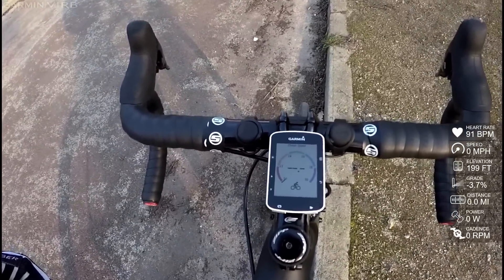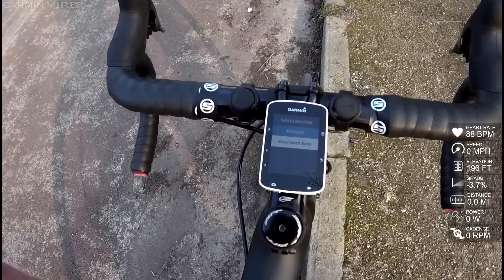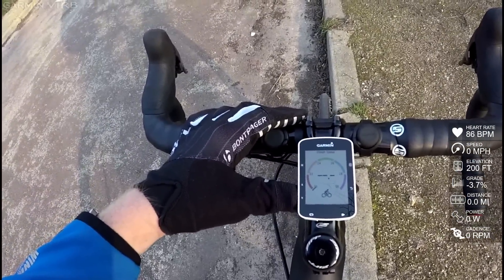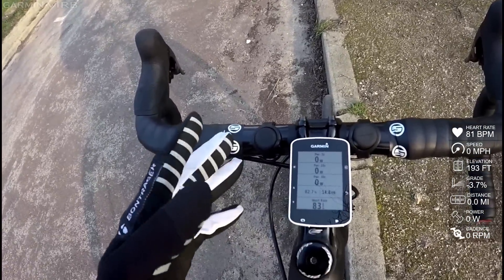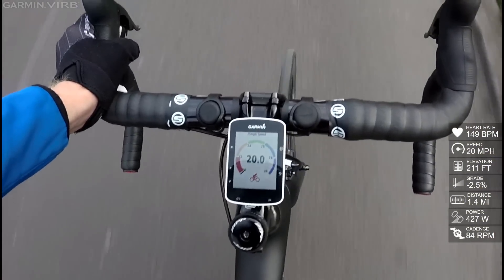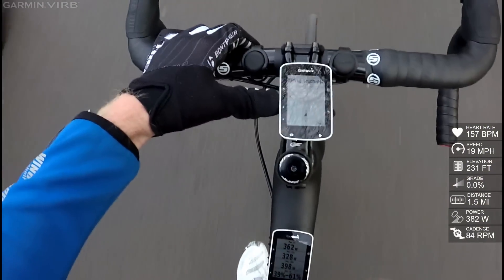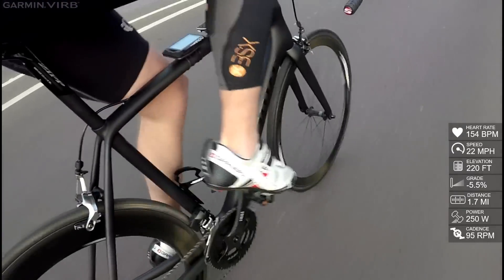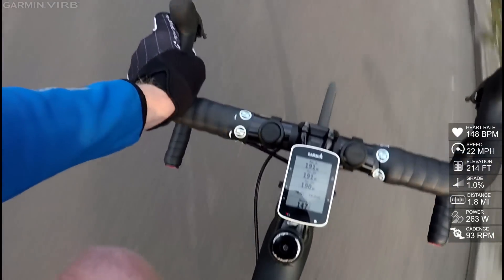Connect IQ on the Garmin Edge series (with BSX integration!)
A brief overview of how Connect IQ works on the Garmin Edge 520, along with BSX sensor integration.